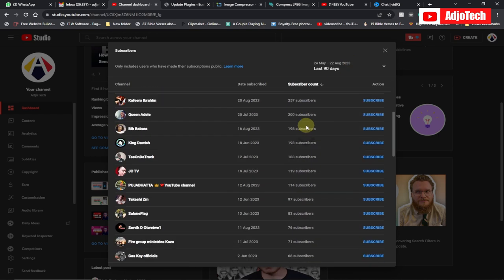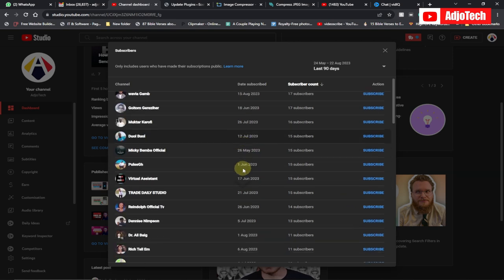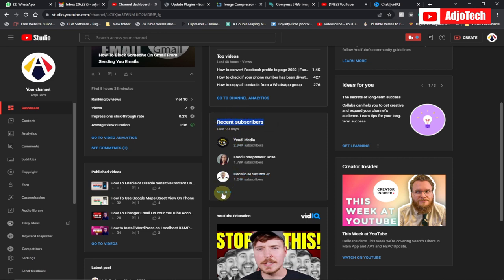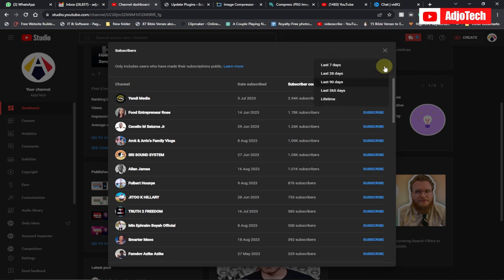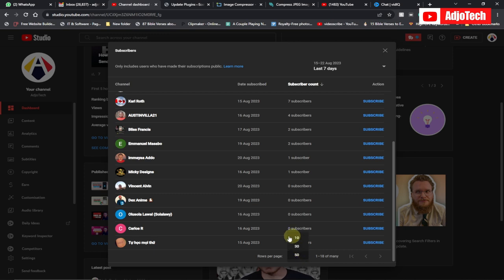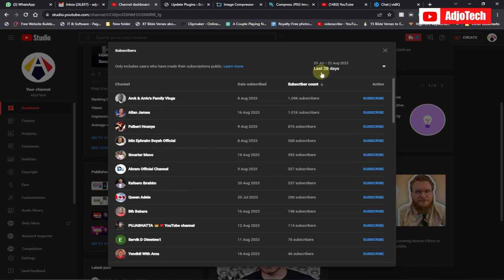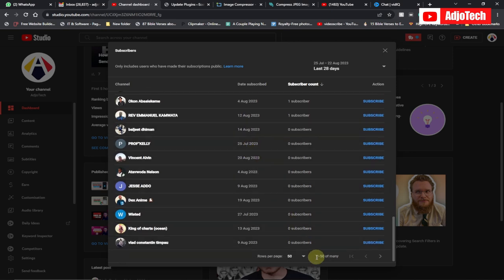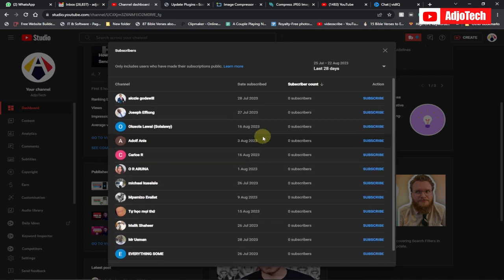How To Check Who Subscribed To Your YouTube Channel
Knowing your subscribers is crucial for understanding your audience and creating content that resonates with them.

In this step-by-step tutorial, we'll guide you through the process of accessing your subscriber list and exploring valuable insights. We'll cover both the desktop and mobile versions of YouTube, ensuring you can track your subscribers no matter where you are.

Discover how to view your subscriber count, explore subscriber demographics, and gain insights into your audience's interests. We'll also share tips on engaging with your subscribers and building a strong community around your channel.

Don't miss out on this essential knowledge for any YouTube creator! Watch the video now and unlock the power of understanding your subscribers.

Remember, for personalized advice based on your own channel data, switch to the "Advanced" mode by toggling the mode at the top of your screen. You'll gain access to even more tailored insights and recommendations. Keep up the great work on your YouTube journey!